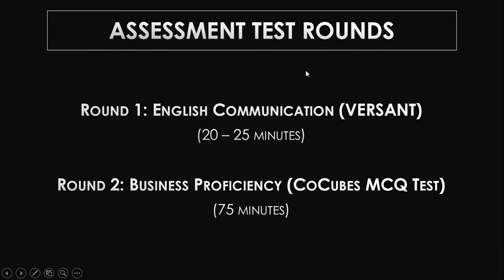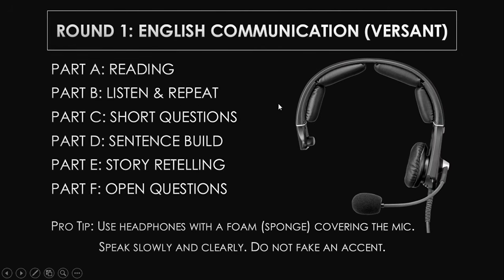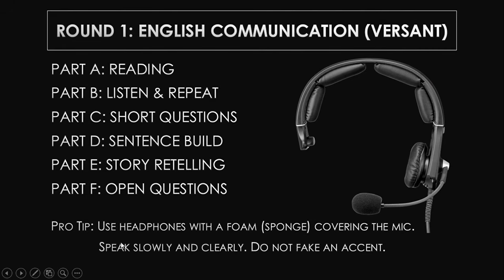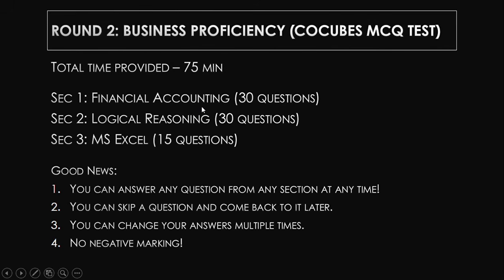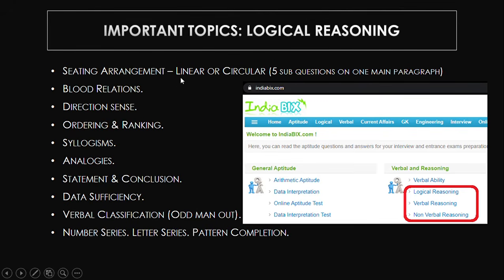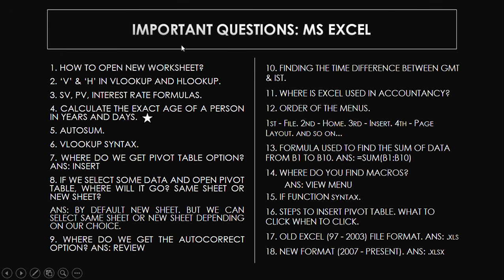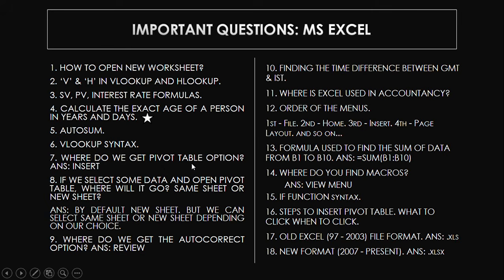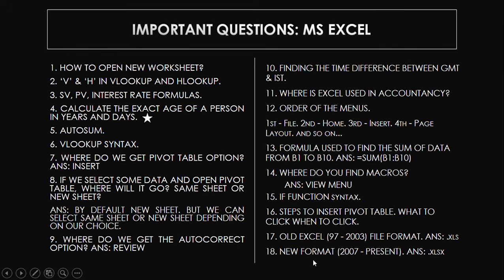MCQ Important Topics (Versant & Aptitude) - Deloitte India Recruitment #2022 US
This video talks about the important topics you need to focus on for the Versant round and the CoCubes round for the assessment test of Deloitte USI Tax Consultant recruitment in 2022.

Share it with anybody who aspires to join Deloitte.

Deloitte is the largest private professional services network in the world. Every day, approximately 312,000 professionals in more than 150 countries demonstrate their commitment to a single vision: to be the standard of excellence, while working towards one purpose – to make an impact that matters.

Deloitte Tax LLP provides the opportunity to gain hands-on experience with some of the world’s most complex consulting and compliance issues. No two days are the same as you help clients navigate the tax implication for various transactions a company undertakes. Our tax consultants have the perspective to help companies understand national, state and local and international tax structures and align the tax function with business objectives.

Managing taxes is a critical part of an effective business strategy. As a tax consultant, you will work directly with clients, building a relationship as a trusted tax specialist and advisor — the “go-to” tax professional. You will collaborate daily as part of high-performing teams, identifying potential approaches to address complex tax issues through research, use of cutting-edge technology, and consultation with other team members. Daily tasks may include researching tax regulations, understanding the applicable tax implications for specific clients, and making recommendations based on your findings.